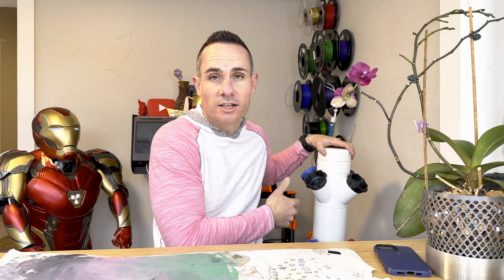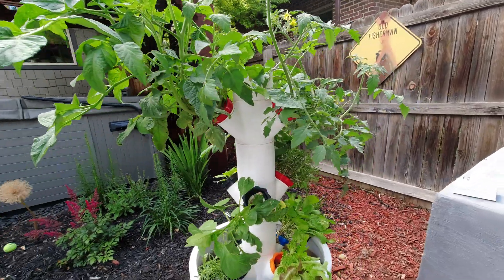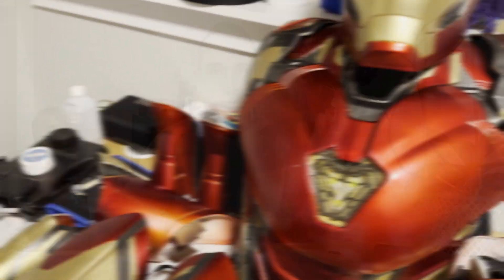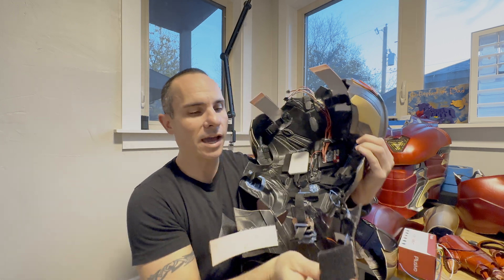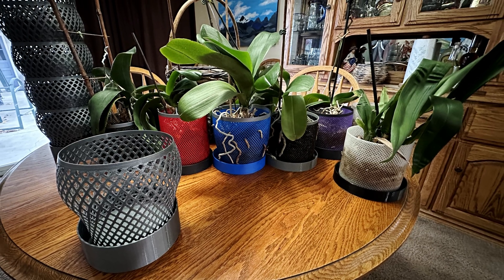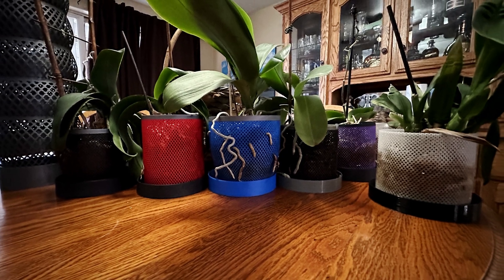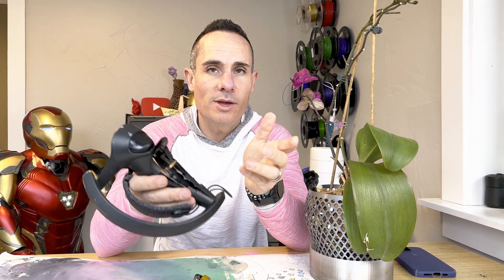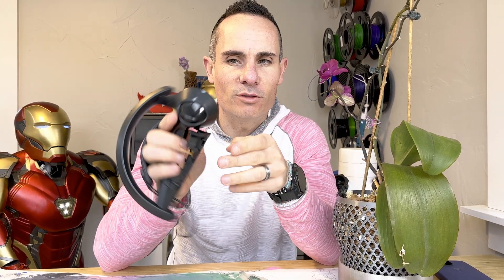My Top 3 3D Prints and One That Failed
In this video, I'll be sharing my three favorite 3D printing projects from last year and one project that was frustrating and disappointing.

First up is a 3D printed hydroponic tower that I printed for my home garden. I love how this tower allows me to grow herbs and vegetables in a small space and the plants seem to be thriving.

Next, I'll show you a 3D printed Iron Man suit of armor that I made for my 11-year-old son. He loves superhero movies and was thrilled when he saw the finished product.

I also have a 3D printed orchid pot that I designed myself to show you. I love the intricate design and the pot is the perfect size for my orchid.

Unfortunately, I also have a project to share that didn't go as well as I had hoped. I attempted to replace the battery in my Valve Knuckle VR controller, but the process was difficult and I ended up breaking off a power pin from the PCB. It was a frustrating and disappointing experience, and I wish that Valve made it easier to replace the battery in their controllers.